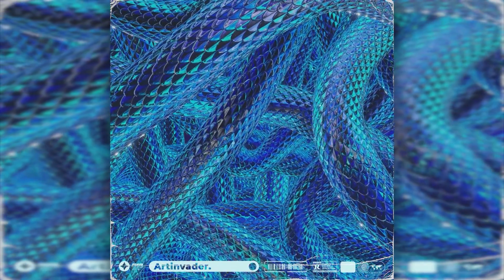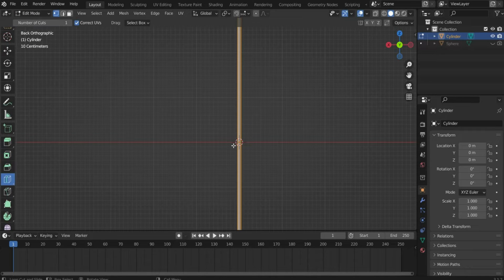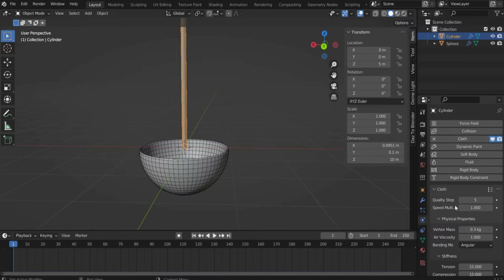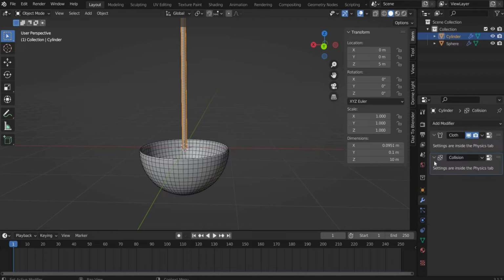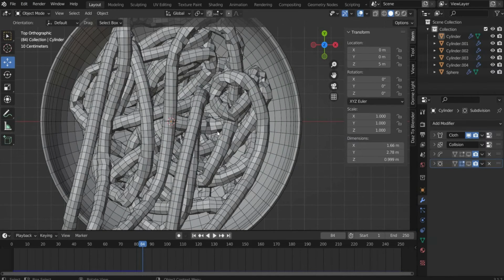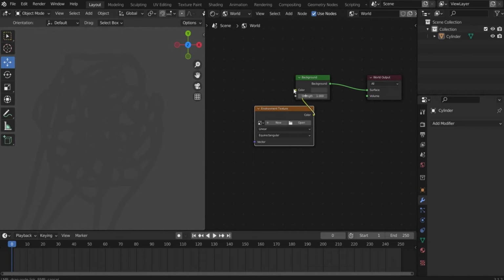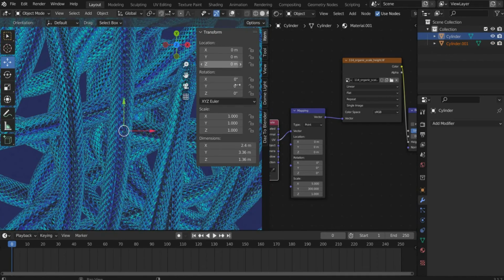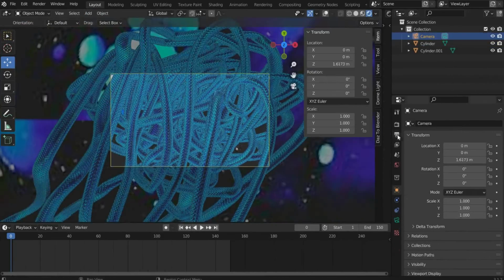IRIDESCENT/ HOLOGRAPHIC SNAKE ANIMATION. BLENDER TUTORIAL FOR BEGINNER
Hello Artinvader's! Let's have a blast in December. I will produce 4 tutorials per week this month as a thanks to you. In my channel you will find a Blender tutorial and a Cinema 4D tutorial for every project.

Every Monday - Cinema 4D Tutorial

Every Friday - Blender Tutorial

Feel free to write me in the comments what you think of the tutorial. Have fun rendering.  :)

Social media if you wanna send me your result or talk to me

SNAKE TEXTURES

OTHER LINKS